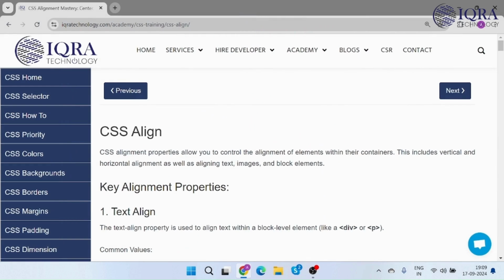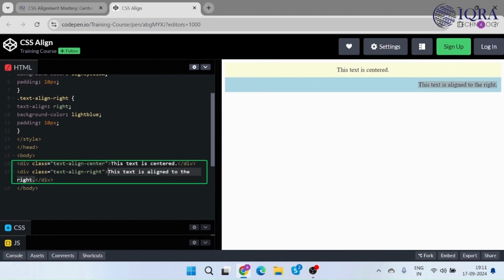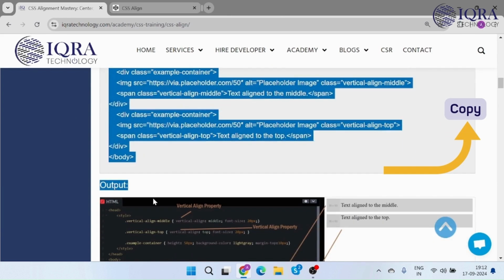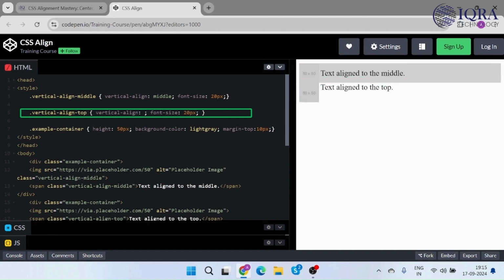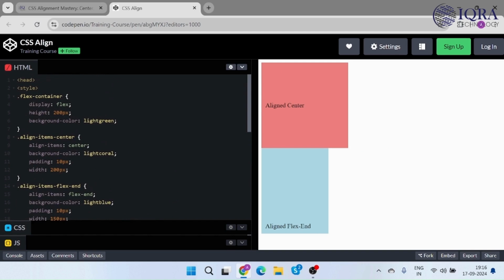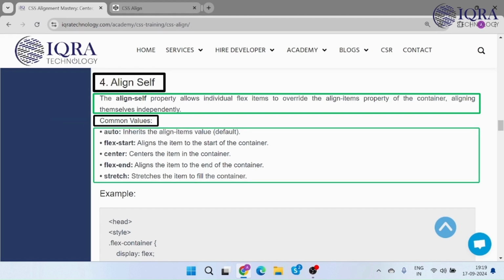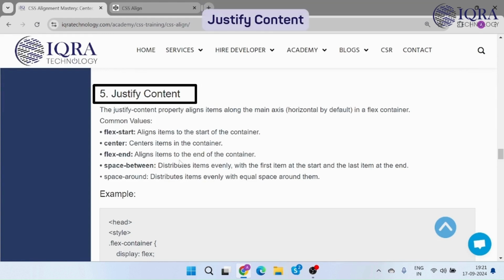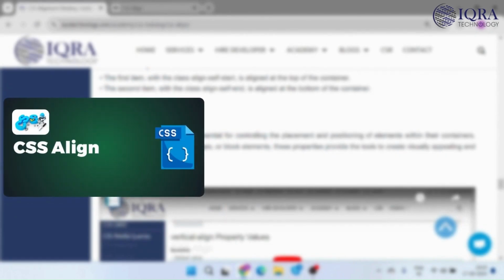CSS Alignment Properties in English (Session 20)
CSS alignment properties allow you to control the alignment of elements within their containers. This includes vertical and horizontal alignment as well as aligning text, images, and block elements.